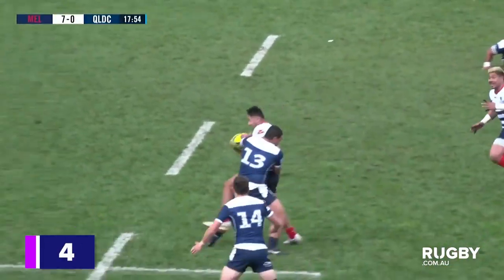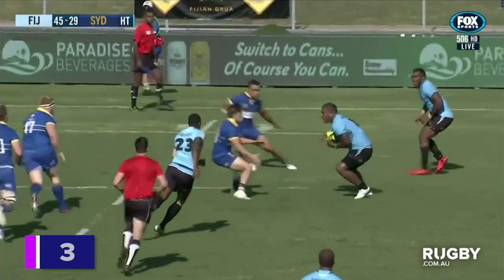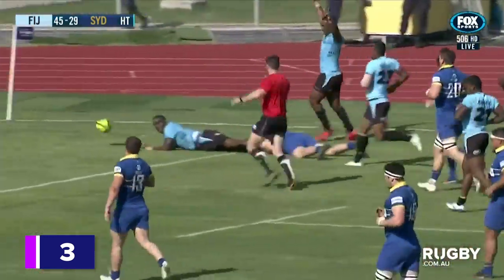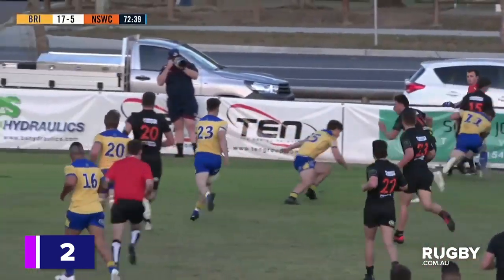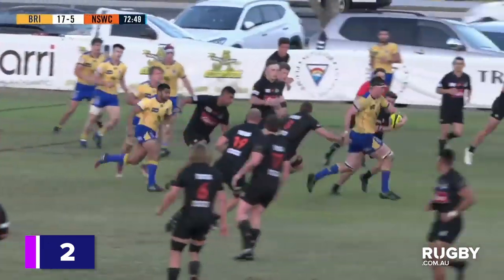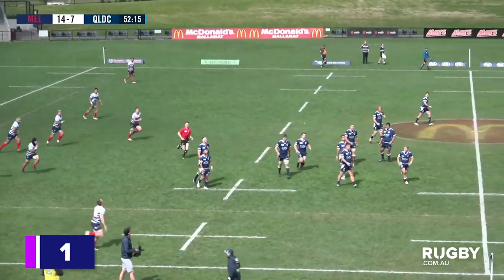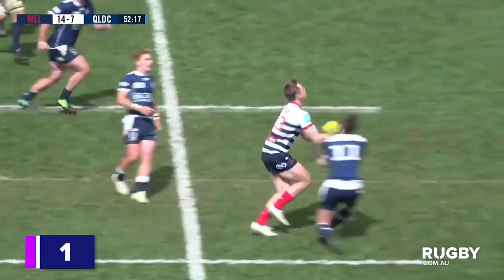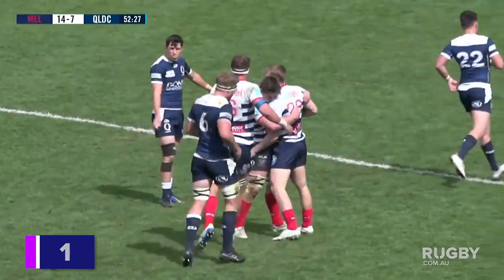2019 NRC Round Four: Top Tries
Which is your favourite try from round four?